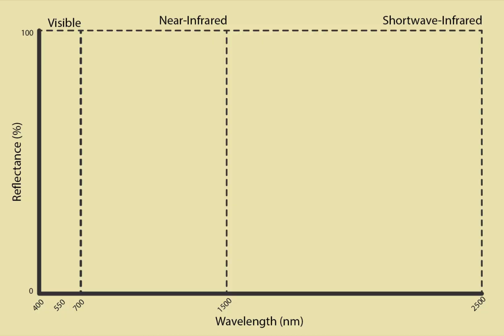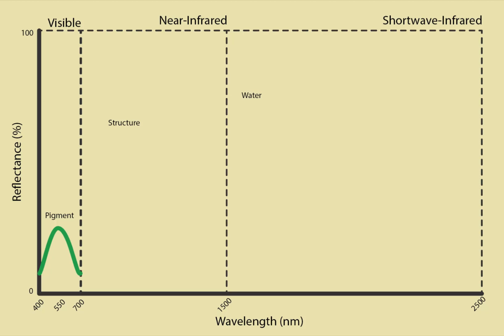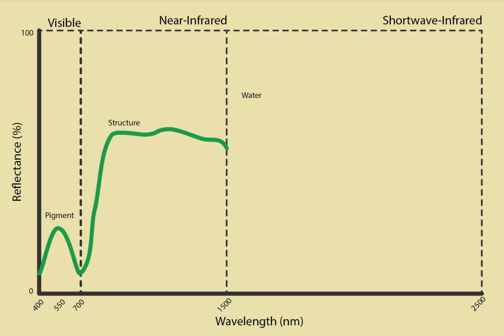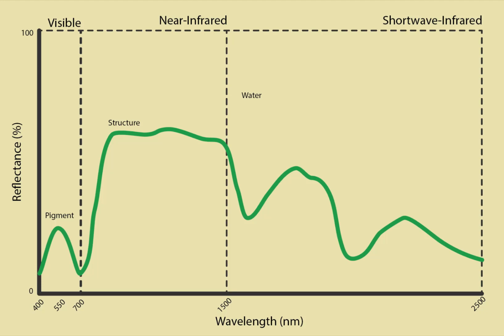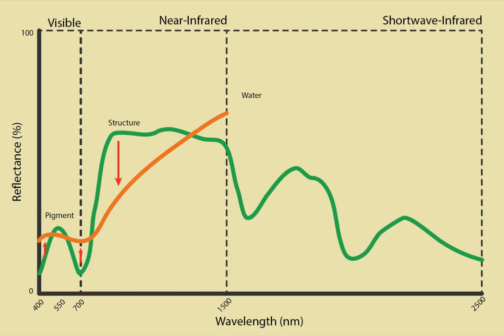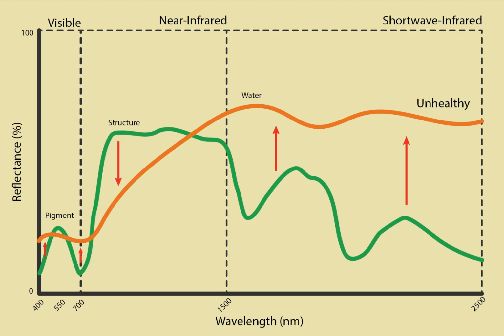Spectral Signatures - Unhealthy Vegetation